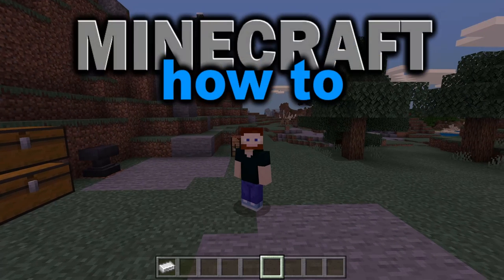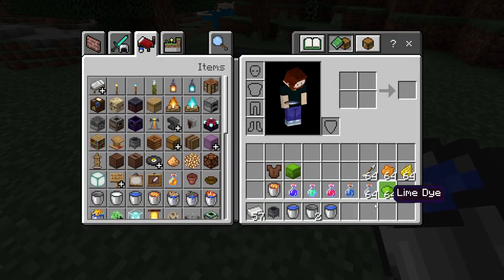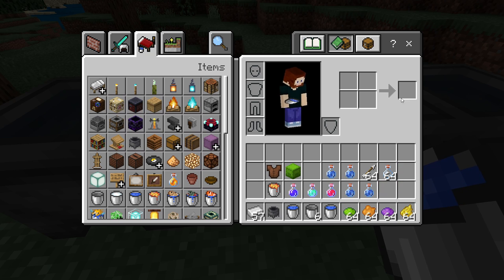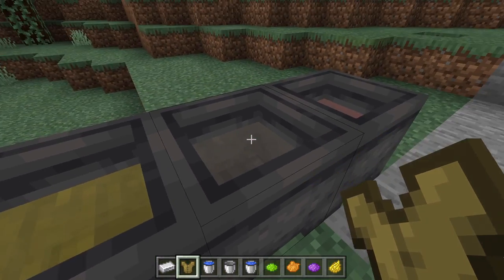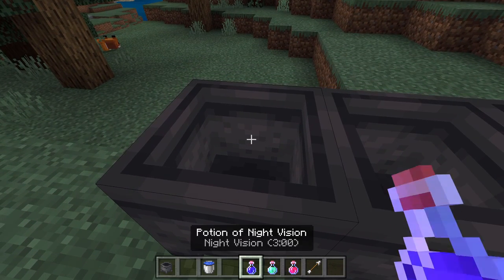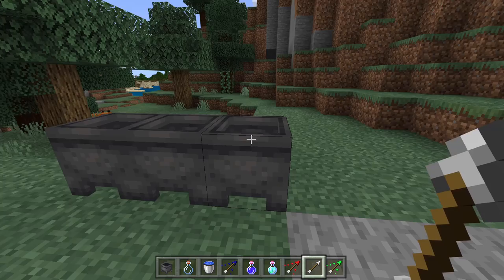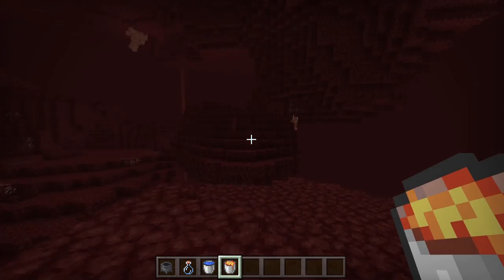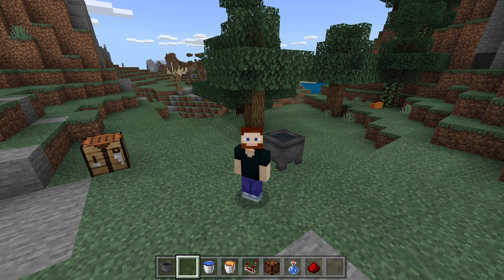How to Craft and Use a Cauldron! (Java vs Bedrock) | Easy Minecraft Tutorial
How to Craft and Use a Cauldron! (Java vs Bedrock)
In this video, I show you how to craft a cauldron and how to use a cauldron. The cauldron is the profession block for the leatherworker, but it has a lot of functionality. The cauldron is very different between Java and Bedrock editions. This is one case in which Bedrock Edition has the better item. I hope you enjoyed this Minecraft cauldron tutorial!